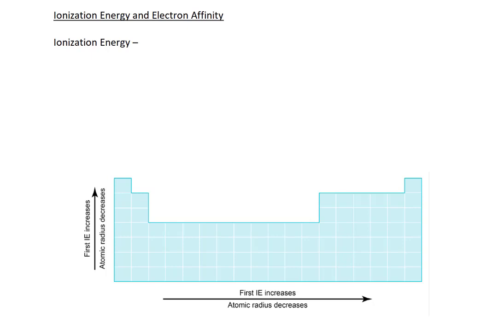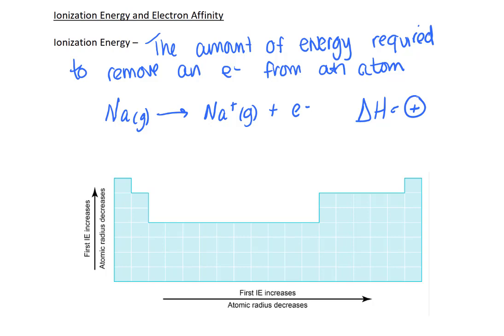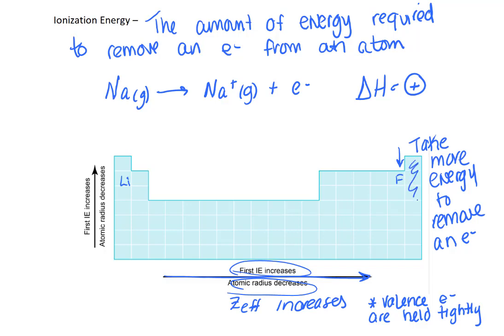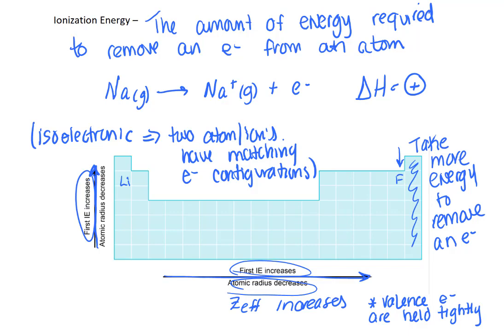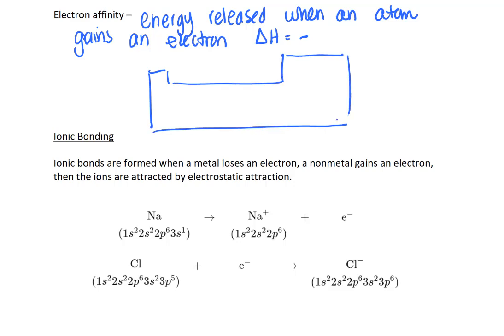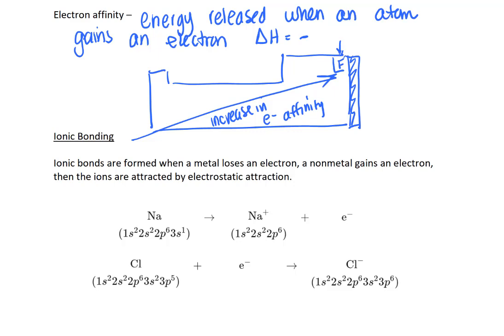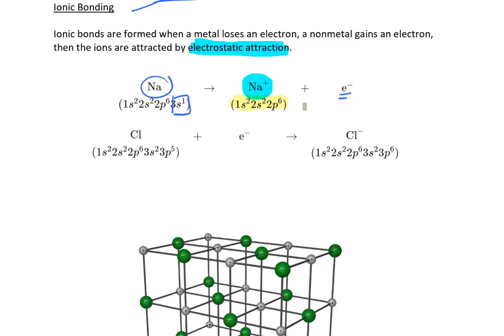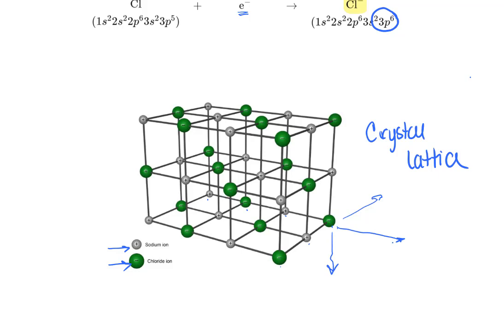CHE 1510_Chapter 9 IE, EA, and Ionic Bonding